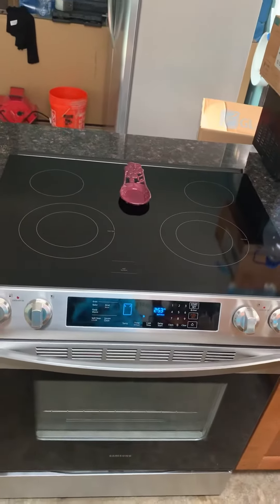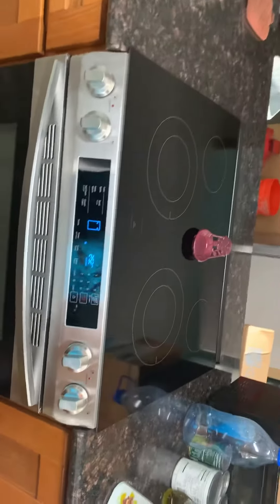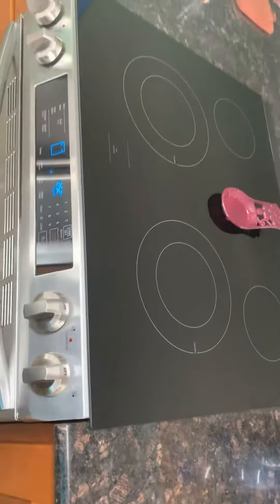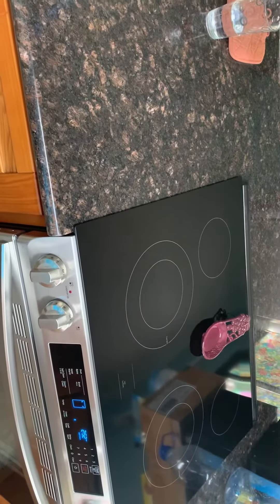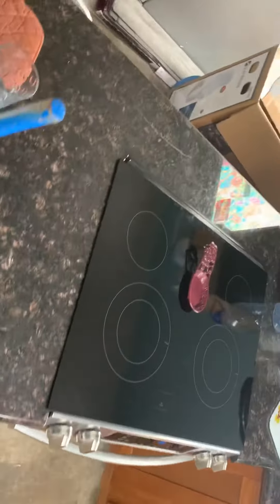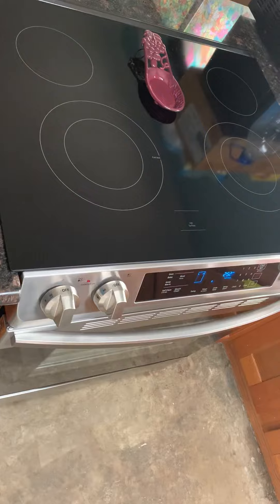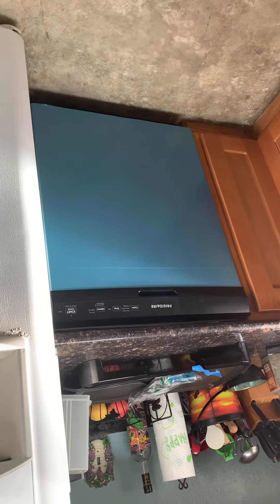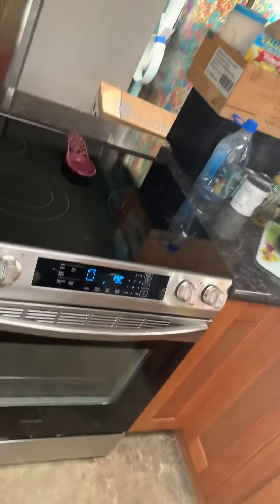Home on the Range